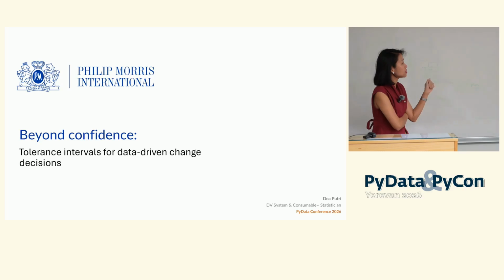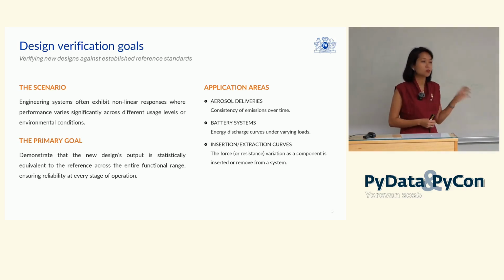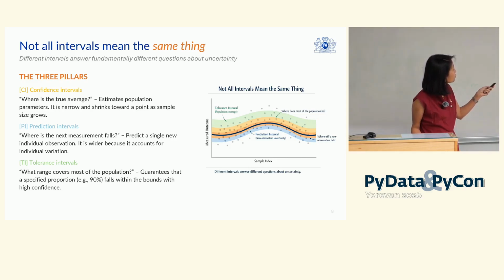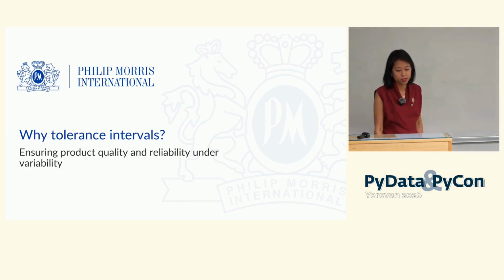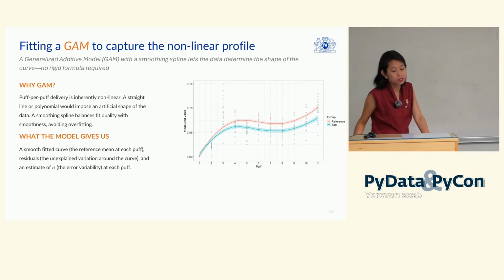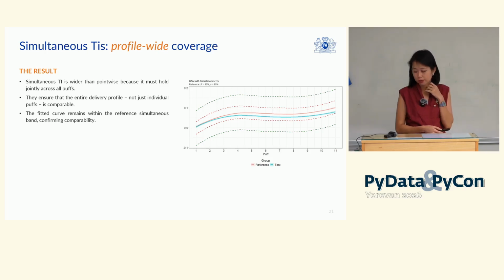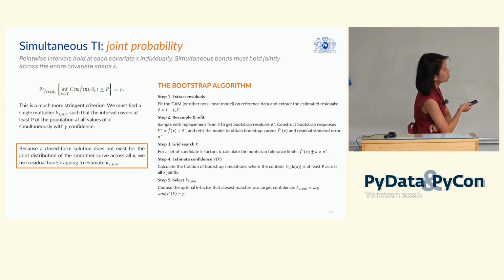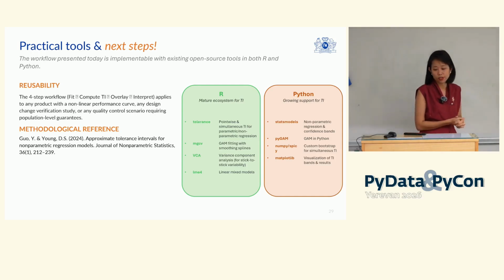Beyond Confidence: Tolerance Intervals for Data-Driven Change Decisions